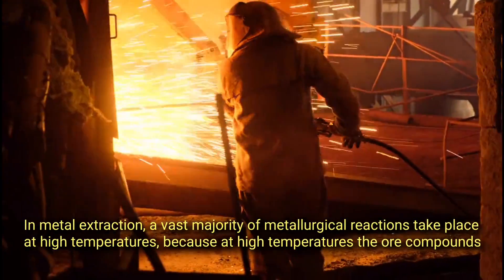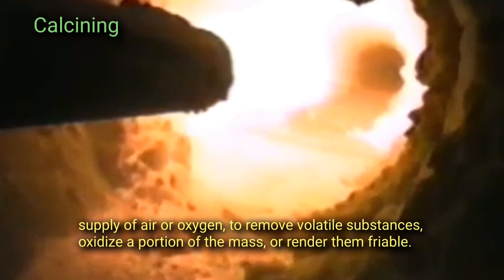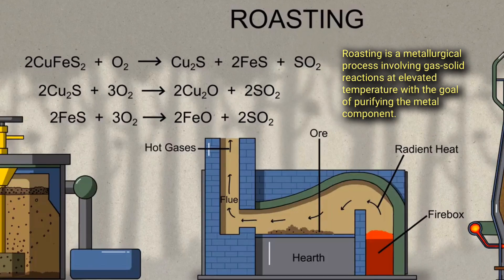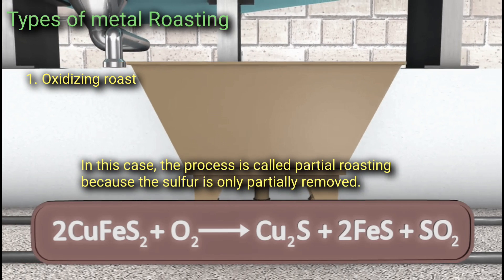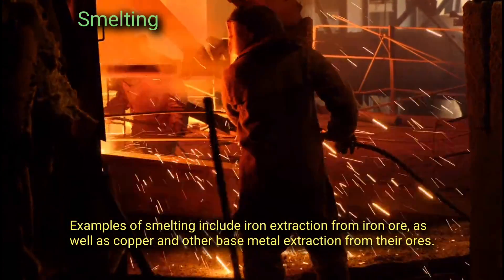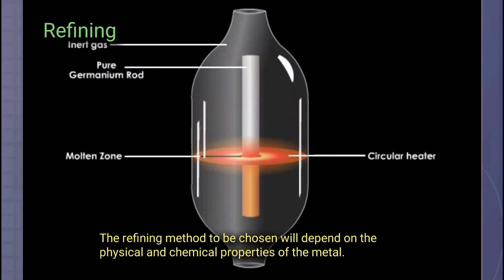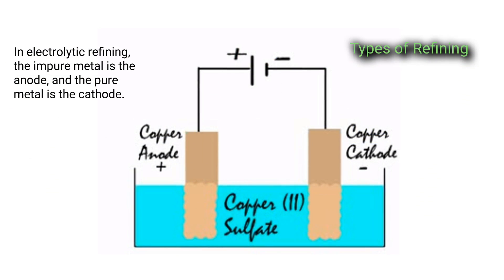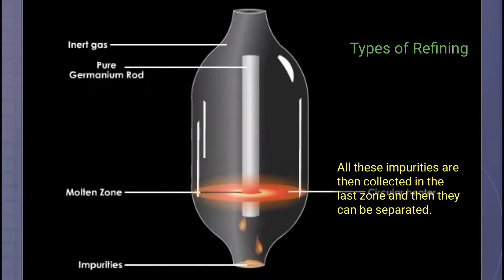PYROMETALLURGY - Understanding The Thermodynamics Of Pyrometallurgy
Pyrometallurgy is a branch of extractive metallurgy that deals with the extraction and purification of metals by heat-based methods.

Pyrometallurgy is a high-temperature technique that is used to extract and purify valuable metals through physical and chemical transformation.

Pyrometallurgical processes are generally grouped into the following categories.

1. Calcining.

2. Roasting.

3. Smelting.

4. Refining.

Calcining.

Calcining, also known as calcination, is the process in which the ore of the metal is heated to a high temperature in the absence or limited supply of air or oxygen to remove volatile substances, oxidizing a portion of mass or rendering them friable.

A typical example of calcining is the manufacture of lime from limestone.

Roasting.

Roasting is a metallurgical process used to extract metal oxides from sulfide ores.

In roasting, the ore is heated in a regular supply of air in a furnace at a temperature below the melting point of the metal. This transforms the sulfide ores into oxides, while the sulfur escapes as sulfur dioxide.

The different types of roasting include: Oxidizing roast, sulfatizing roast, reducing roast, chloridizing roast, and volatilizing roast.

Smelting.

Smelting is a pyro-metallurgical process that extracts metal from ores, by heating them to high temperatures under the influence of a reducing agent such as carbon or coke.

Smelting is a heat-driven method whose main goal is to separate the metal from unwanted materials like oxides and silicates in the ore.

Refining.

Refining is the process of reducing the impurities of the metals.

It is the final procedure for removing the last small amount of impurities left after the major extraction steps have been completed.

There are several methods used in the purification of metals they are Liquation, Poling, Distillation, electrolytic refining, chromatography, and zone refining.